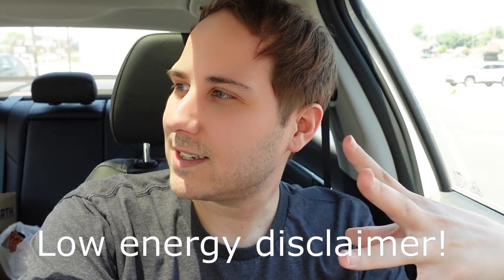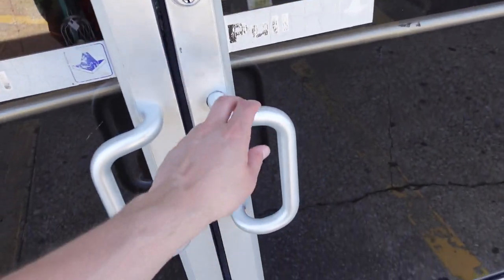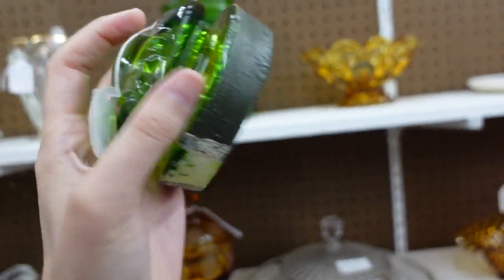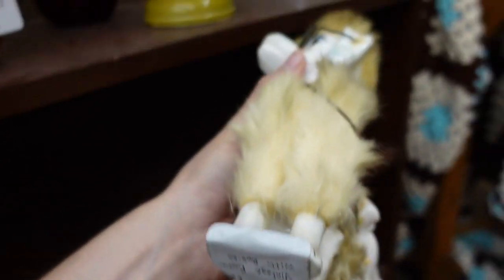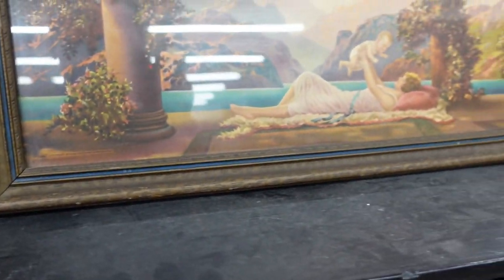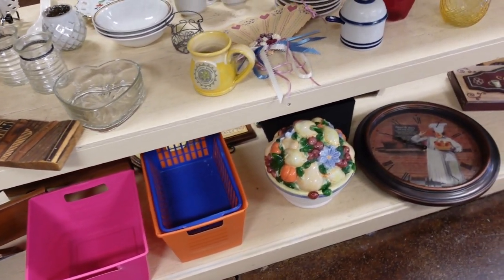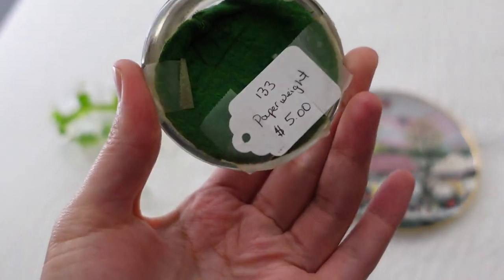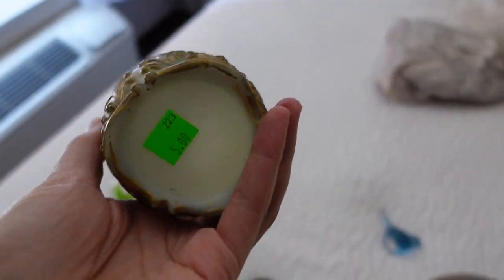I DROVE 3 HOURS to Thrift THIS?! Battling eye pain too!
On a mini road trip I found my way to a half dozen antique and thrift shops in search of vintage and antiques to resell. Sometimes it's pretty desolate and sometimes I feel like crap at the same time! Luckily a small antique mall saved the day after many failed attempts at shopping thrift stores!